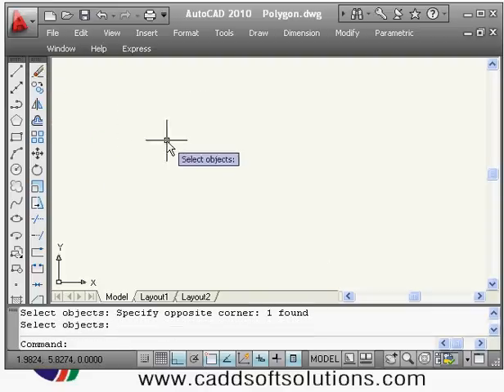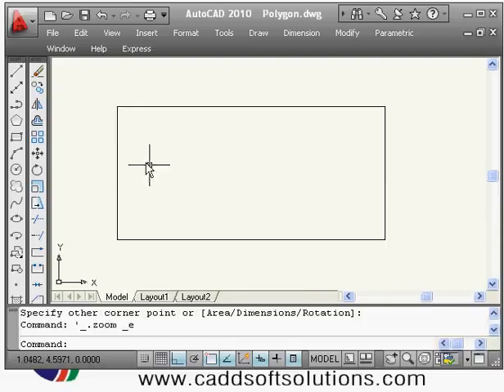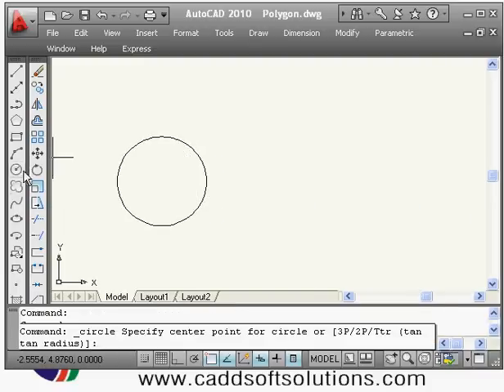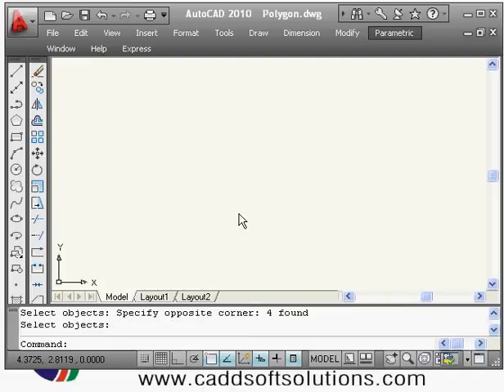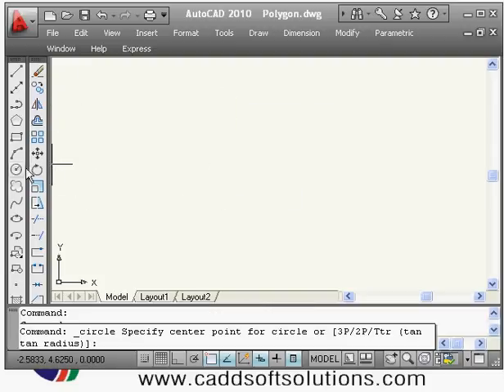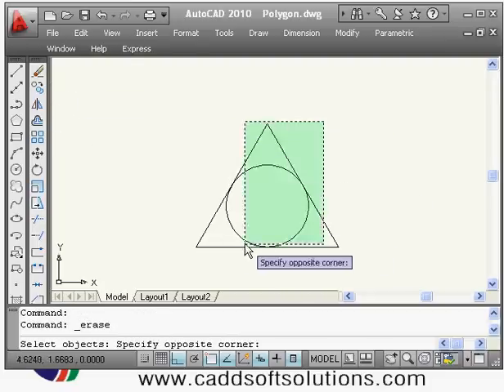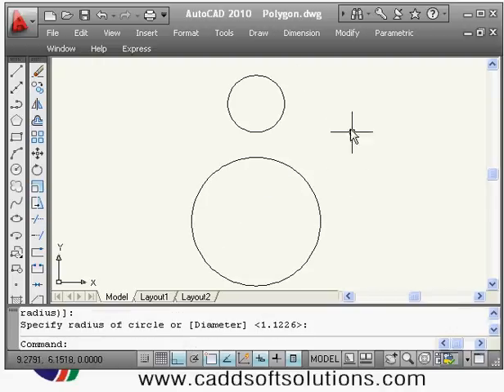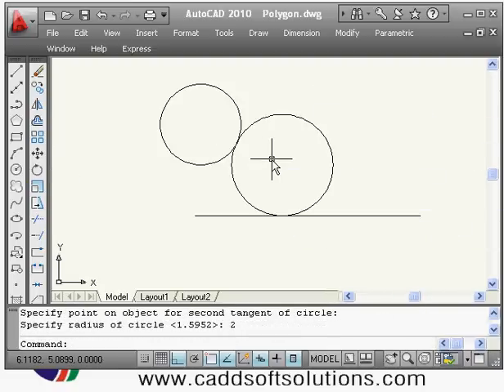AutoCAD Basics Online Beginners Quick Video Tutorial Lessons - 3B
AutoCAD Tutorial - 3B: In this AutoCAD Tutorials next set of draw commands such as  Rectang, Arc, are covered.

- How to create rectangle using Rectang - Dimension option.
- 3 point Arc, Desired arc creation by trimming method
- Circle creation using Diameter, 3 Point, 2 Point & Tan Tan Radius (TTR) options.